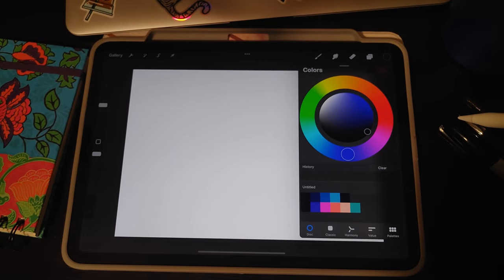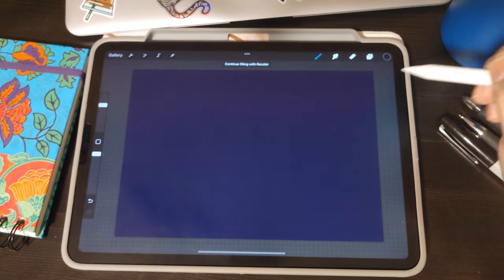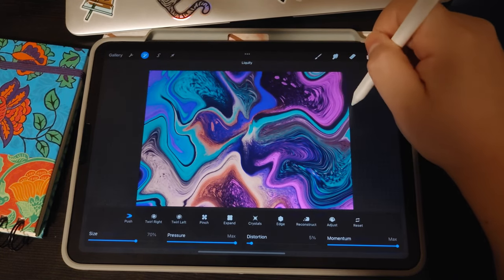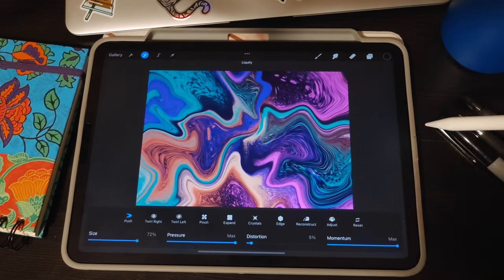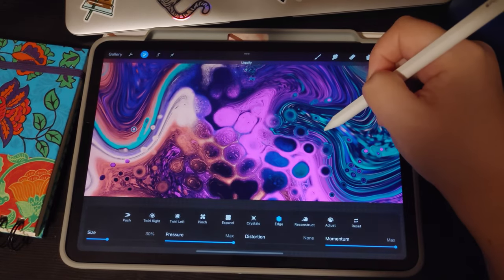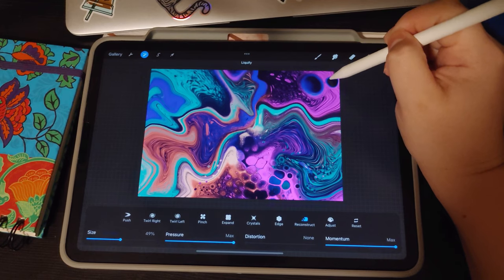Reconstruct Cells Tutorial, Procreate Digital Pour Art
Procreate Digital Pout Art with Cells - Reconstruct Cells Tutorial

Hey Guys, this is a quick & relaxing tutorial on how to create a cell & bubble like appearance on your digital fluid pour art using Procreate, specifically looking at reconstruct cells, or how I like to call them pop-through canvas cells.

Tip: Save your colours in your colour palette, and write your brushes down on a piece of paper beside you to make it easier to follow along with the tutorial.

Brushes used:
-Spraypaints: Fat Nozzle
Canvas size: 5000x3500px (DPI 1000)
Note: The smaller the canvas the smaller editing ratio %’s will need to be used for Cell creation.
As well as, the smaller the canvas/dpi your image can become more blurry/ less sharp as you liquify.

Song: CreativeMinds

Merch is now available for sale on my stores! All digital pour art with cells are available!
All stores ship worldwide!

All art is created by me, MAY_GREEN_ABGRALL, Ann Abgrall.
Follow socials on,

Spotify: Random MayGreen Music

maygreenabgrall
may green abgrall
Acrylic pour
Acrylic pouring
Acrylic pour with cells
Fluidart
Graphic fluid art
Digital fluid art
Speed painting
Digital art
Digital pour art
Digital fluid art with cells
Digital pour art with cells